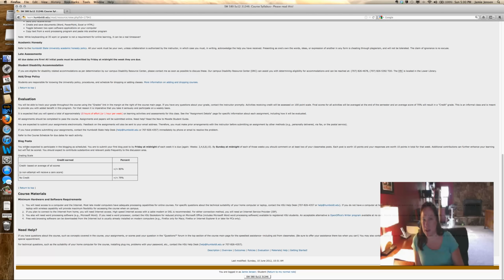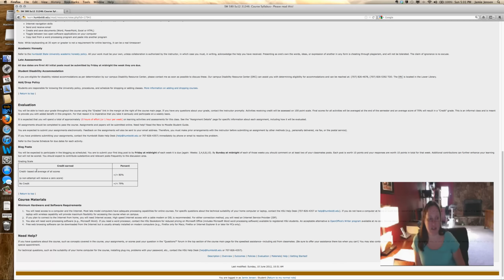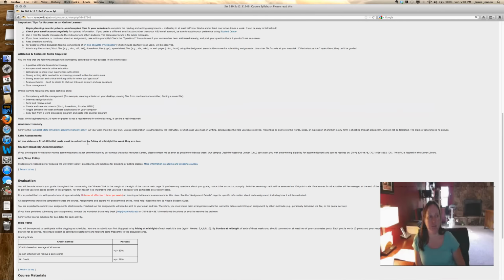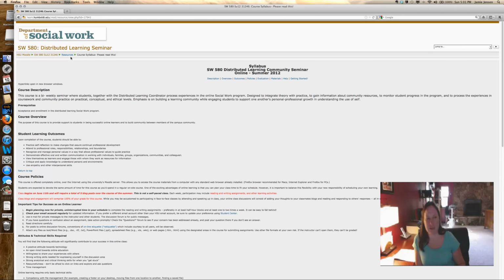SW 580: Community Seminar Module 01, Summer 2012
SW 580: Distributed Learning Community Seminar Module 01, Summer 2012